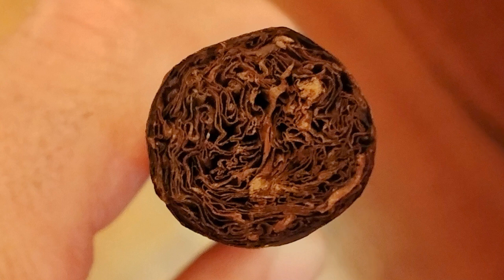Excalibur Black Toro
Welcome to the Tim Rollins channel and my review of the Excalibur Black Toro.

(Description provided by General Cigar)
Beginning in June, Excalibur Black will make its way to retailers across the U.S. The new, full-time collection complements the existing brand portfolio with a dimensional, layered blend that’s brimming with complexity.

Ed Lahmann, senior brand manager for Excalibur said, “Excalibur is a stalwart Honduran brand that continues to withstand the test of time and deliver on its promise of an exceptional smoking experience. With Excalibur Black, we are beginning the next chapter of the brand’s 40 year legacy with a feisty, fuller-bodied offering. Excalibur Black rounds out the core line with a masterpiece blend that’s as rich and satisfying as it is approachable. We’re expecting that ‘Black’ will expand Excalibur’s devoted fan base with a new generation of cigar lovers.”

Cloaked in a dark and lustrous USA Connecticut Broadleaf wrapper that lends sweet and savory notes, Excalibur Black is crafted by artisans at the famed HATSA factory in Danli, Honduras. There, they blended an Ecuadoran Sumatra binder with an exceptional combination of spicy Honduran and Nicaraguan ligero tobaccos to deliver a cigar with intriguing notes of molasses, raisins, semi-sweet chocolate and chili powder.

Vitolas:
Robusto (5 x 50); SRP per cigar $8.49
Toro (6 x 52); SRP per cigar $8.69 REVIEWED TODAY
No. 1 (7.25 x 54); SRP per cigar $8.99

Rating system:
93+ Would buy again
90 would smoke again
85 might smoke again/not buy